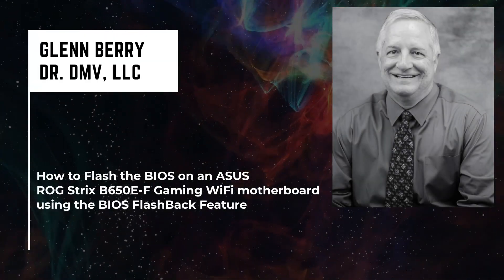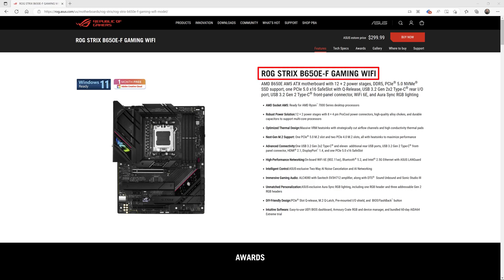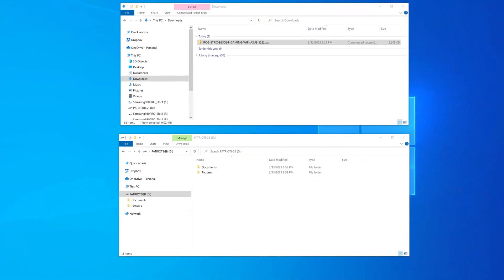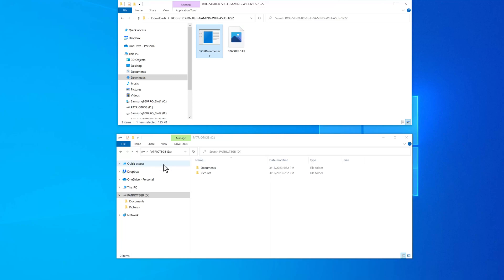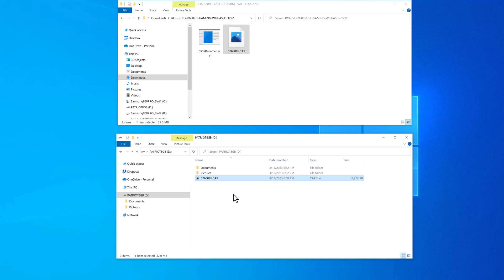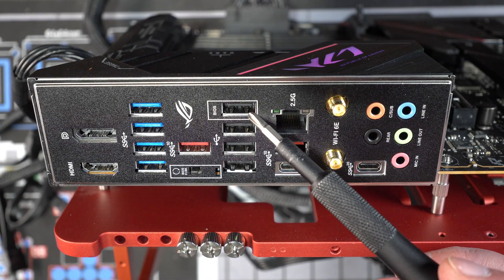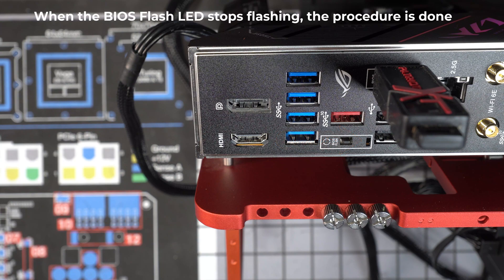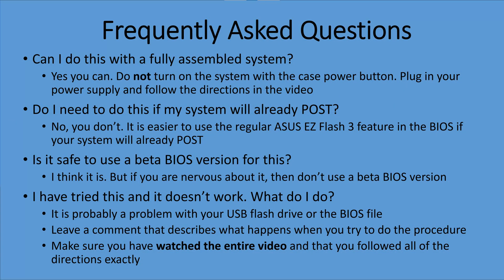How To Flash the BIOS on an ASUS ROG Strix B650E-F Gaming WiFi Motherboard Using BIOS FlashBack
This video shows you exactly how to flash the BIOS on an ASUS ROG Strix B650E-F Gaming WiFi motherboard using BIOS FlashBack.

This procedure may be necessary of you have one of these CPUs:
        Ryzen 9 7950X3D, Ryzen 9 7900X3D, Ryzen 7 7700X3D
        Ryzen 9 7900, Ryzen 7 7700, Ryzen 5 7600

Before running the USB BIOS Flashback tool, please rename the BIOS file (SB650EF.CAP) using BIOSRenamer

⏱️TIMESTAMPS⏱️
0:07 Intro
0:19 Why would you want to do this?
0:48 Downloading the latest BIOS
2:12 Unzipping and renaming the BIOS file
4:33 Key steps to using BIOS FlashBack
4:55 Connecting the necessary power supply power cables
5:24 Plugging in the USB drive to the correct port
5:50 Pressing the BIOS FlashBack button
6:58 Common mistakes
7:34 Frequently asked questions
8:12 Outro
8:28 Bonus Chorizo footage!